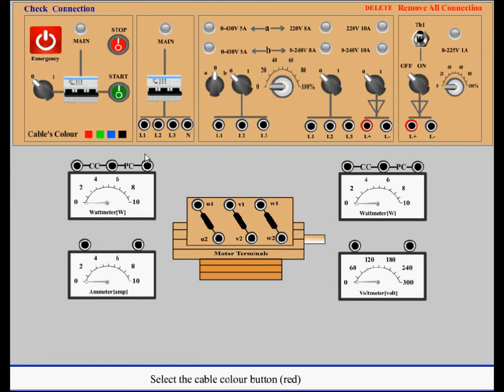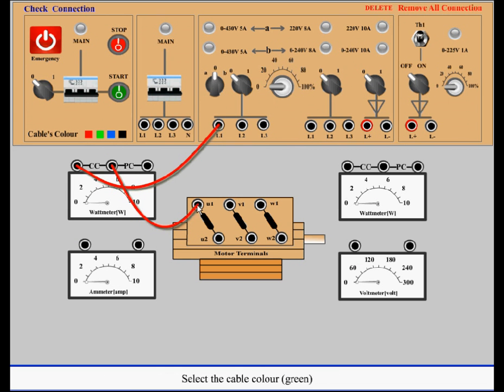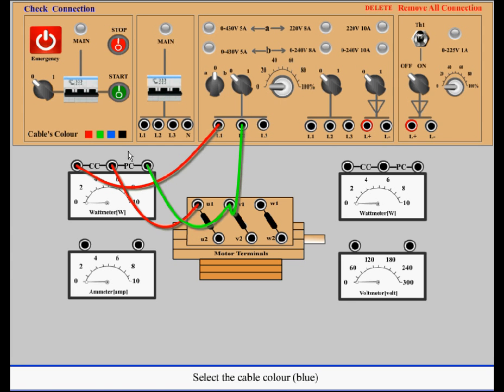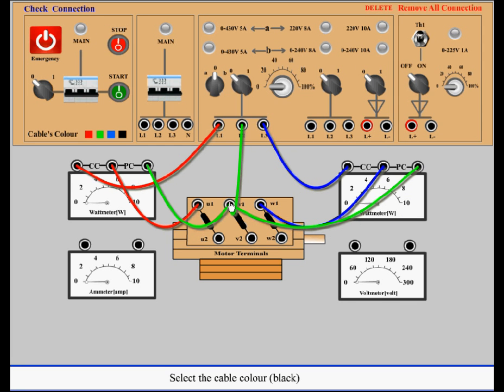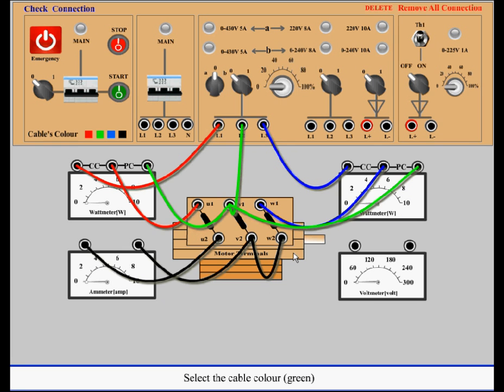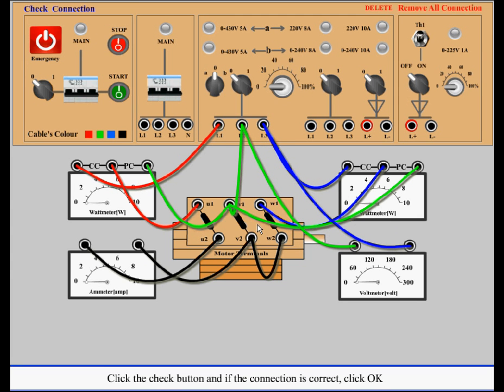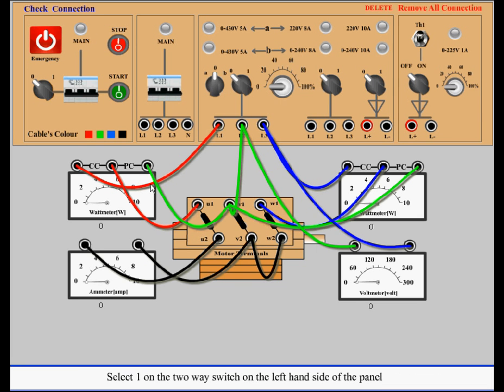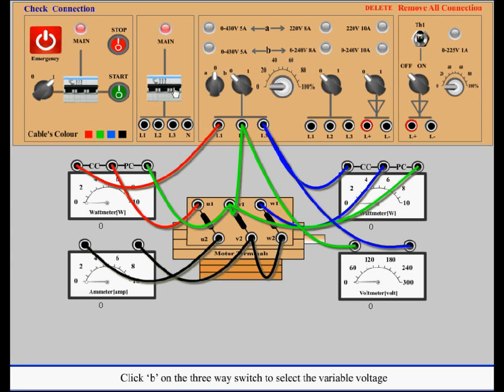No Load Test Of Electric Motor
At no-load the machine runs at very small slip sufficient to provide power for windage and friction loss, core loss and also a certain amount of stator copper loss, which has to be, accounted for because of the large no load current.With low slip, the following approximation will hold good.

With these approximations the necessary formulae for finding out Xm will be given while conducting the no-load test.